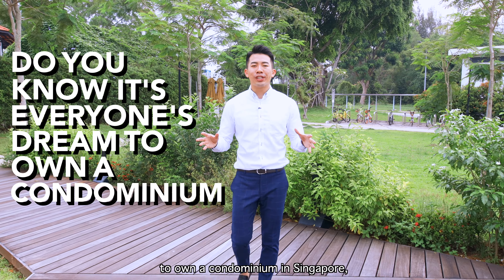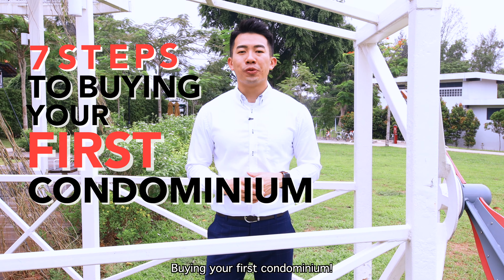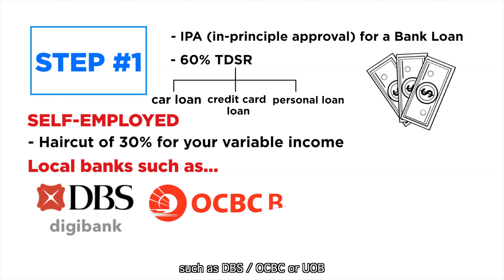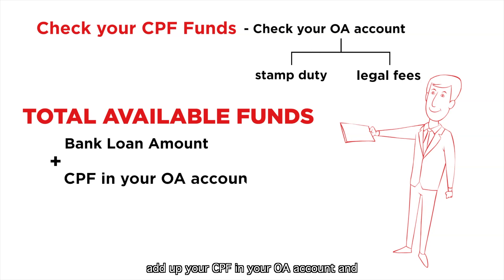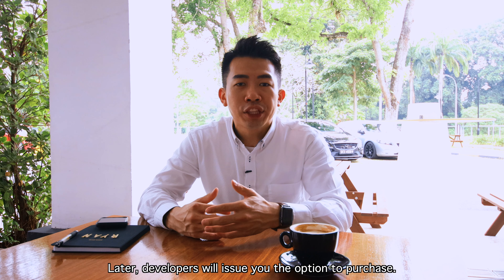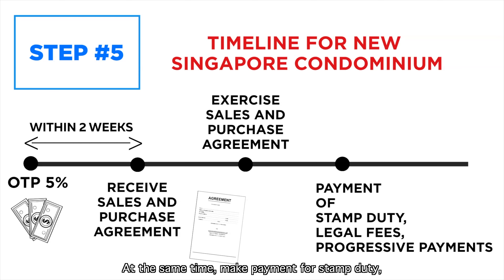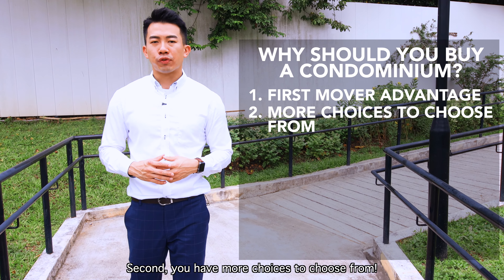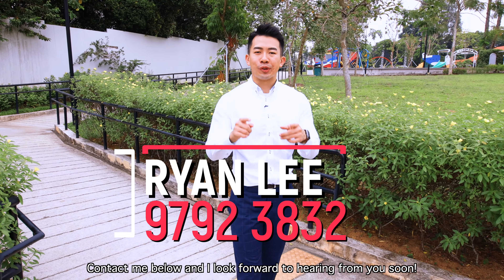How To Buy A New Launch Condo In Singapore By Ryan Lee